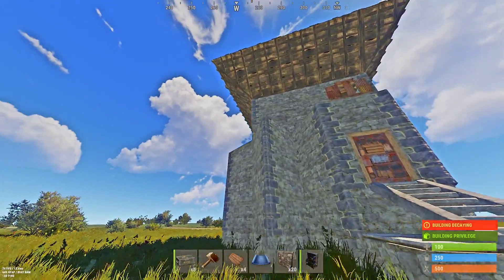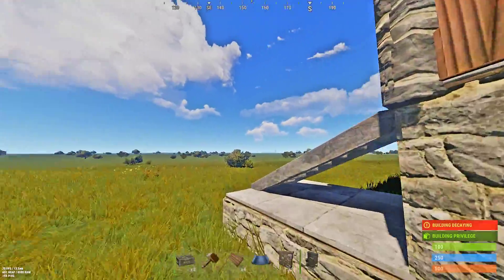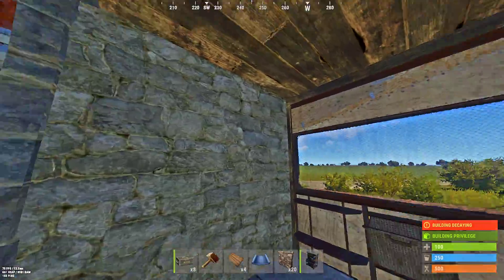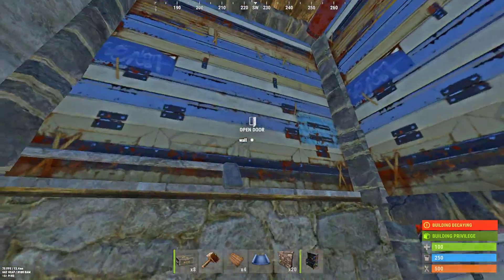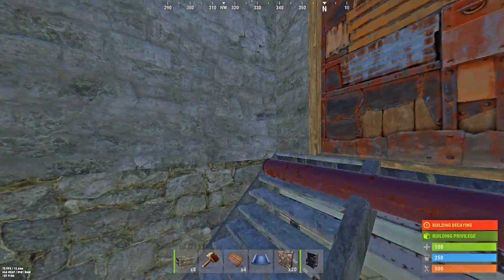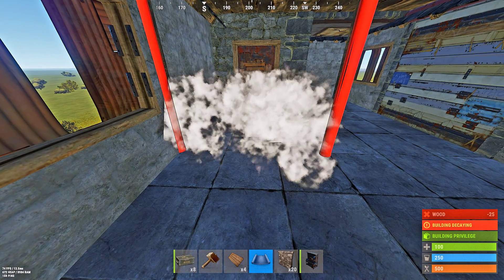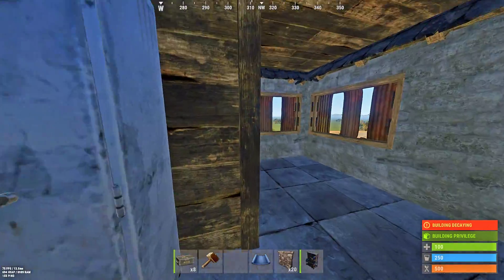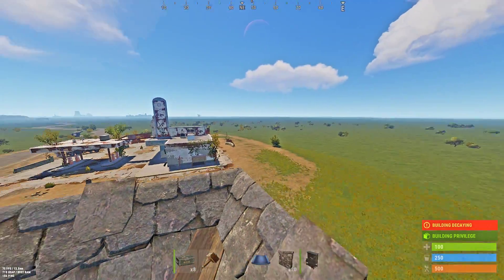2x3 Gas station bunker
Sorry about the sound, not sure what happened, cbf recapturing